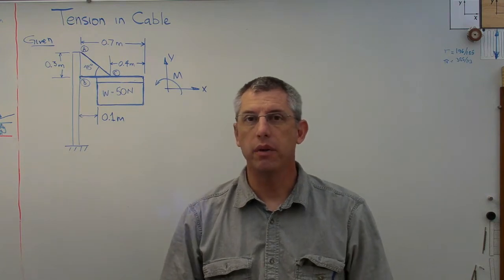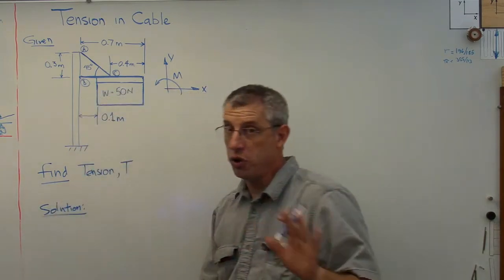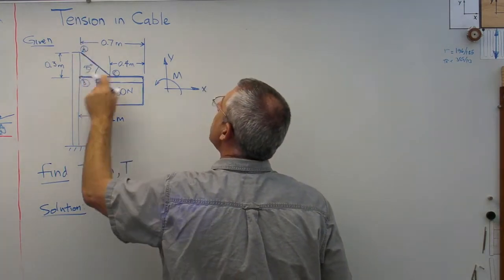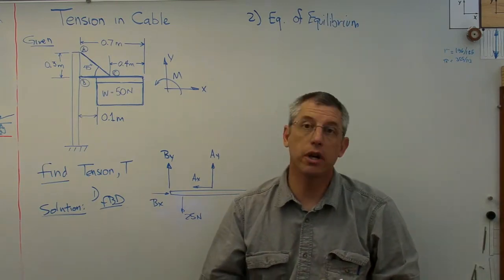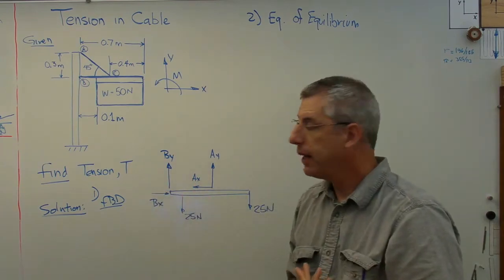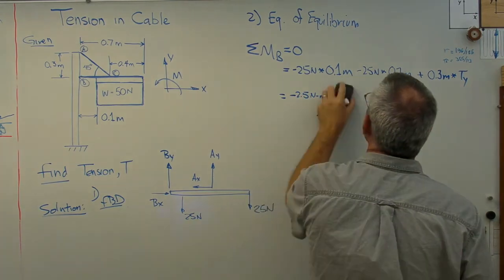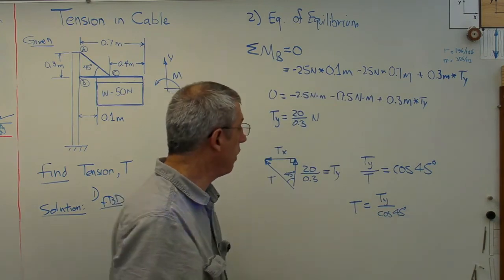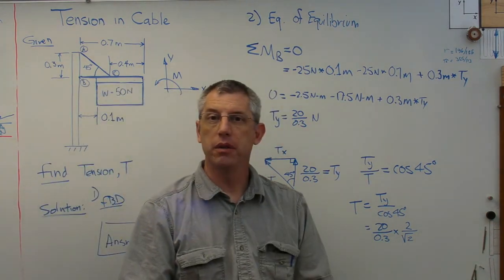Tension in Cable Brain Waves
Here's an example showing how to calculate the tension in a cable or rope used to support a sign.  I go through the process of drawing a free body diagram, writing out an equation of equilibrium and solving for tension in the cable.